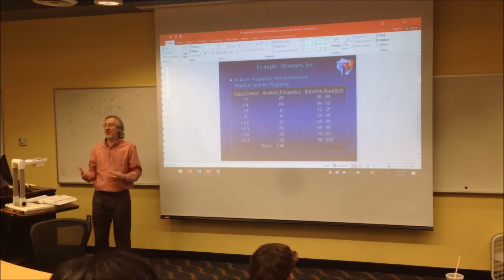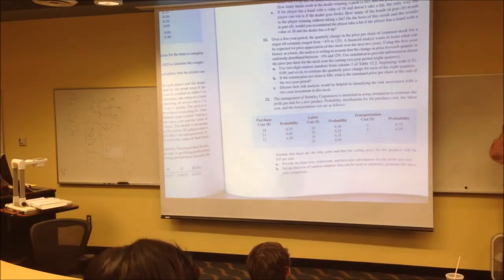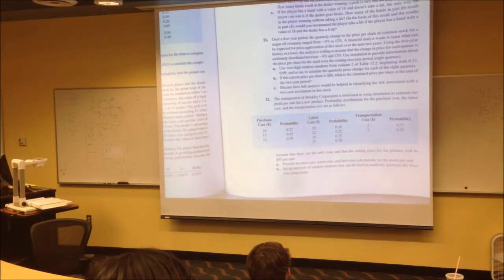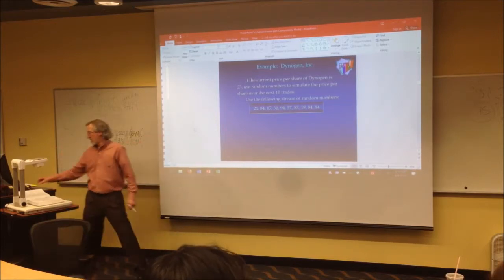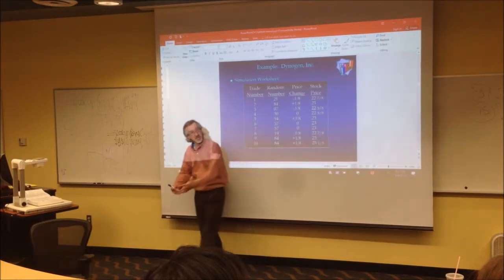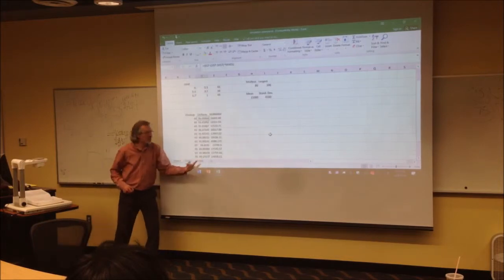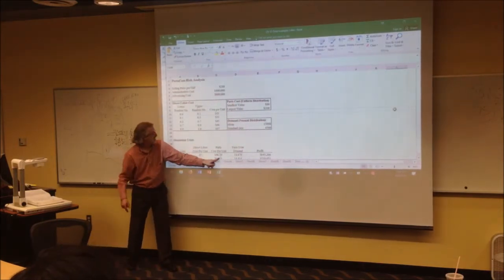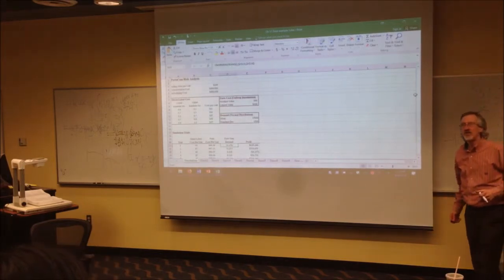Ch 12 part 1 313 W19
Ch. 12 part 1, Simulation, Management Science, University of Michigan - Flint, Professor McCarthy, Winter semester 2019 from Thurs. 4/4.